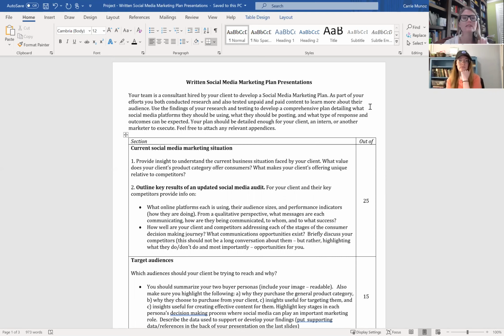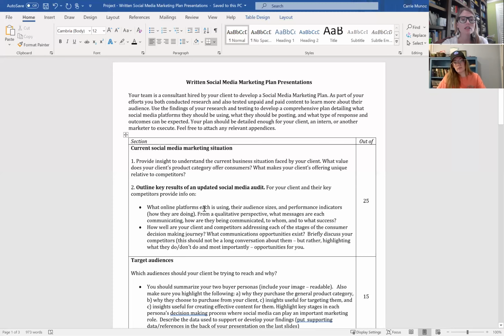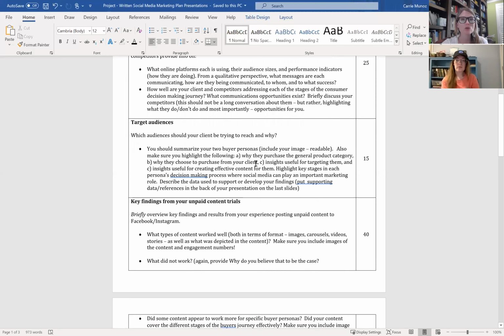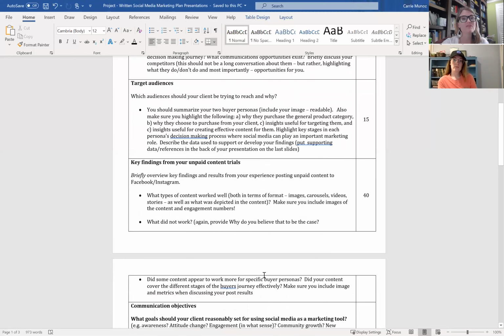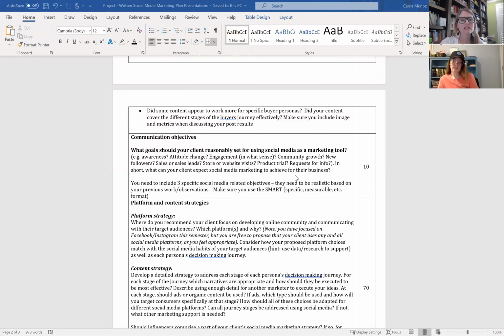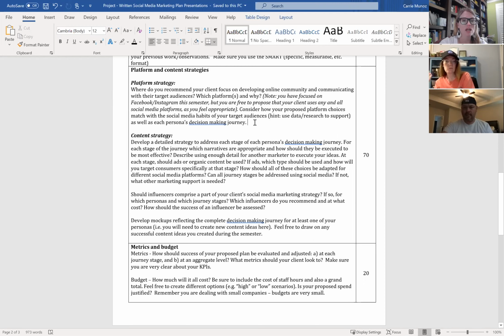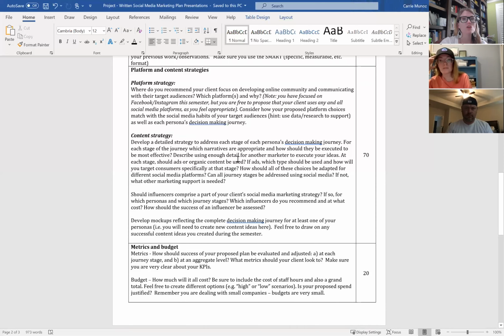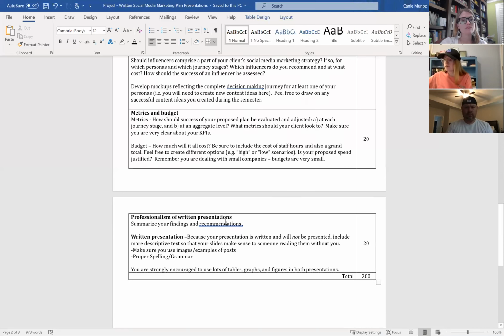Social Media Project Overview - Munoz